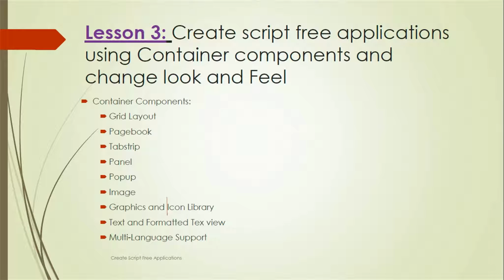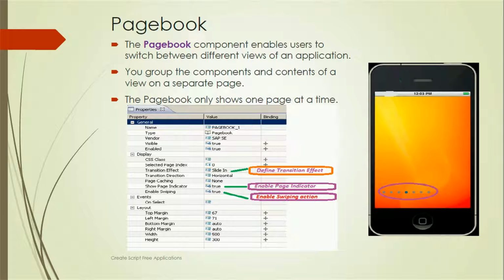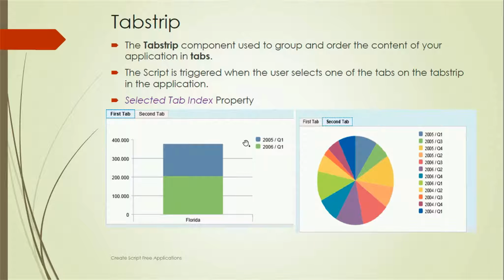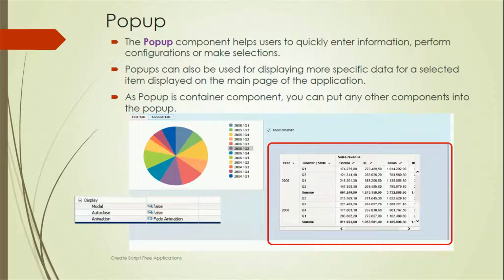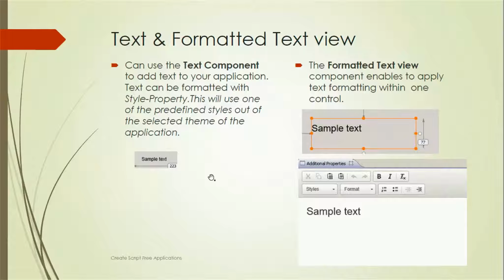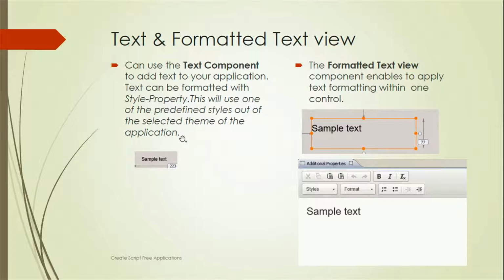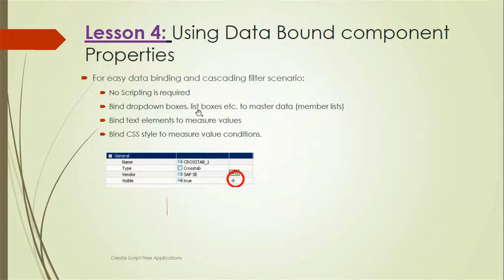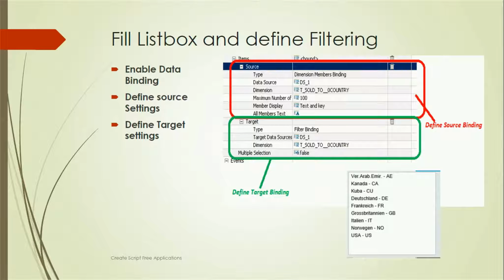BusinessObjects Design Studio 1.6: Unit 2B: Tutorial: Create Script Free Applications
How to create Script Free Application in Design Studio:

This video explains the detail Create Script free applications in Unit 2A: Business Objects Design Studio 1.6
This involves:
- Container Components
   - Grid Layout
   - Pagebook
   -Tabstrip
   - Panel
   -Popup
   - Image
   - Text & formatted Text

Data Binding to components in Design Studio

Design Studio tutorials for beginners.